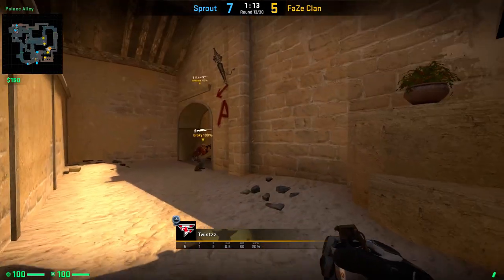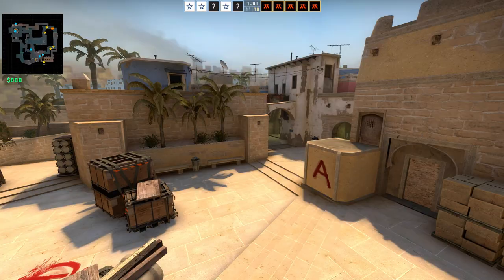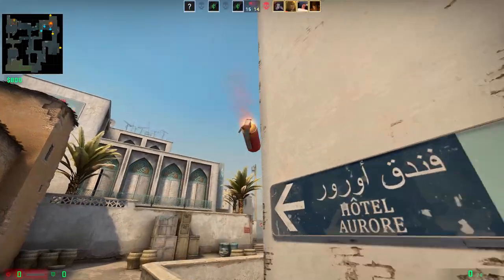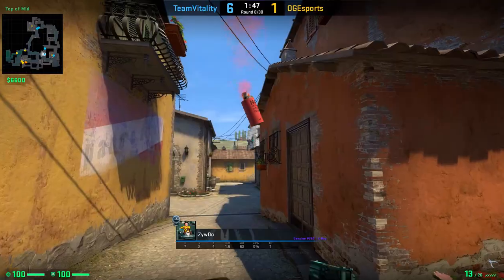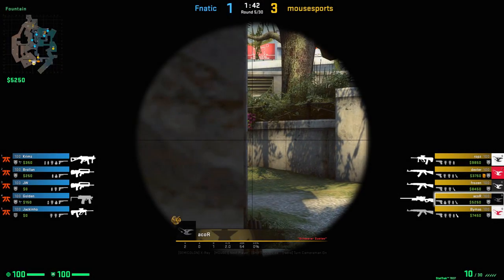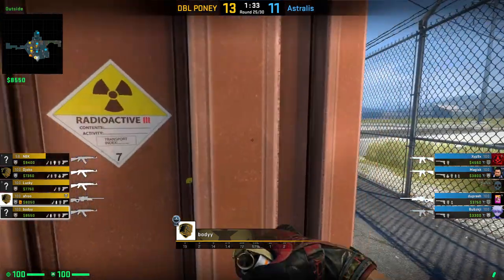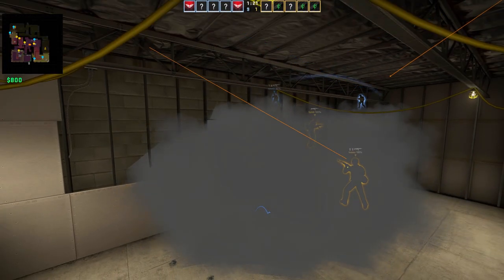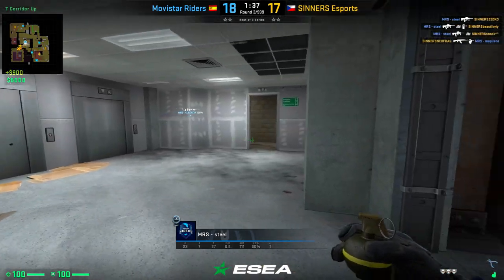30+ New Pro Tricks in CS:GO!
0:00 Intro
0:18 Mirage
2:26 Dust2
5:04 Inferno
7:19 Overpass
8:45 Nuke
9:39 Vertigo